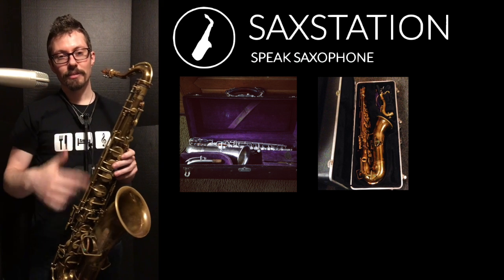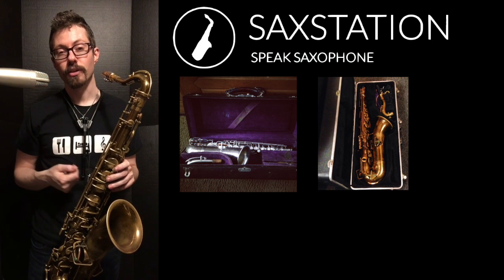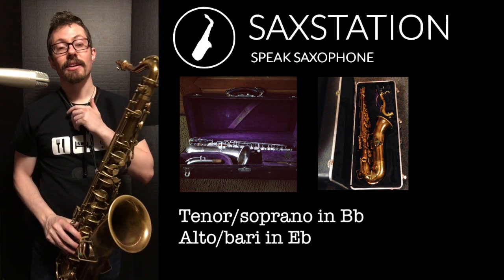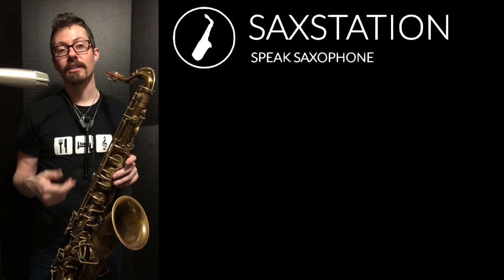How to Tranpose, For Saxophone Players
Get the saxophone transposition chart,